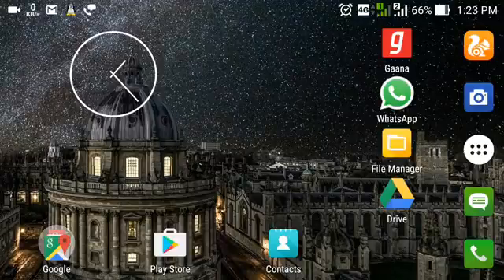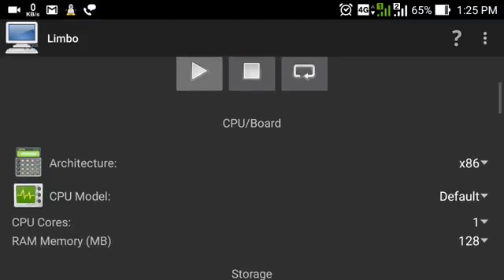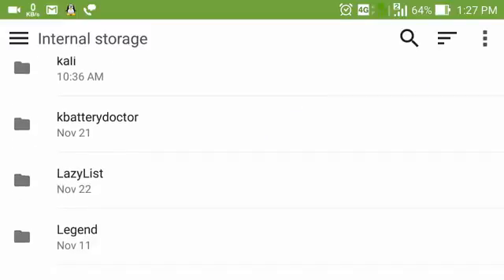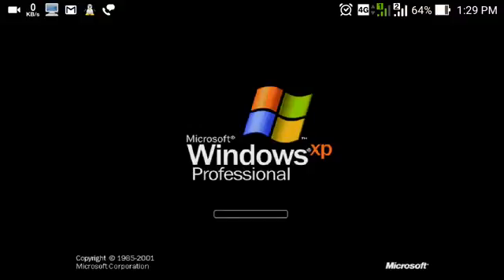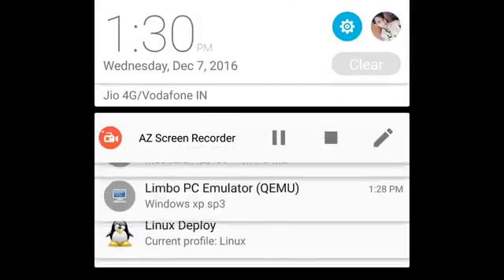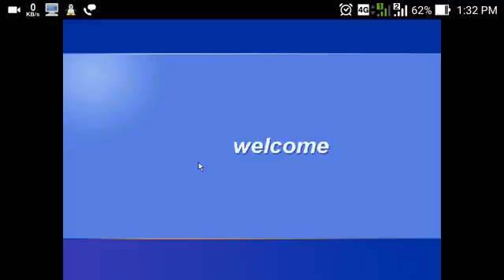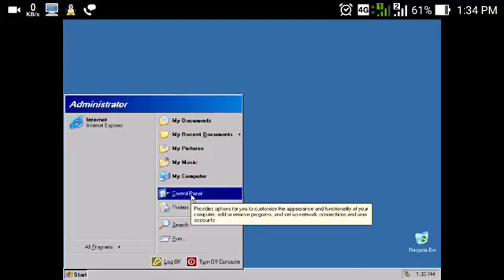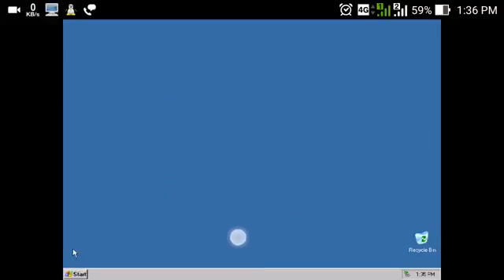Windows os install in any Android phones